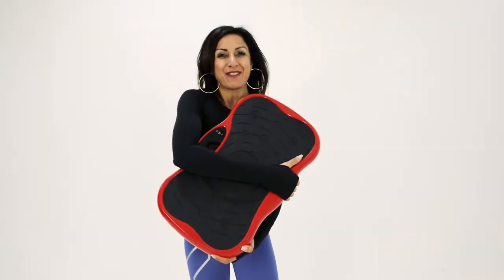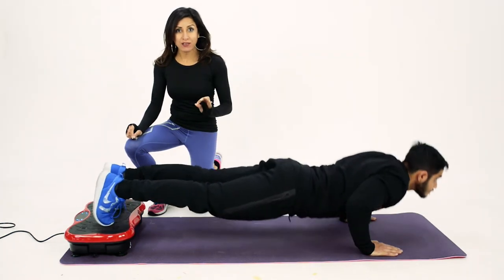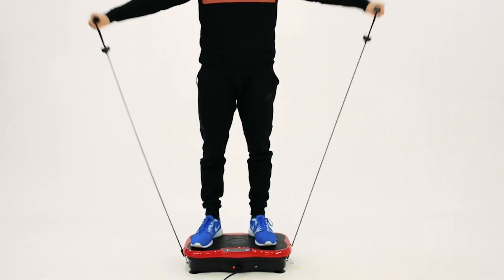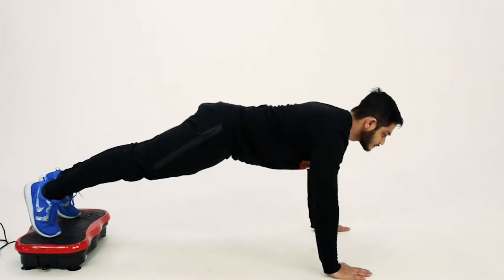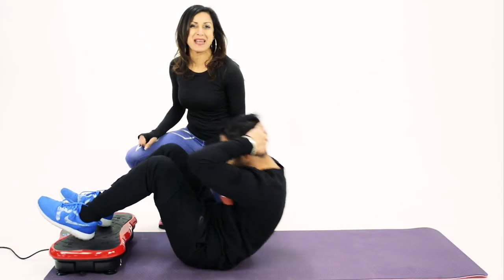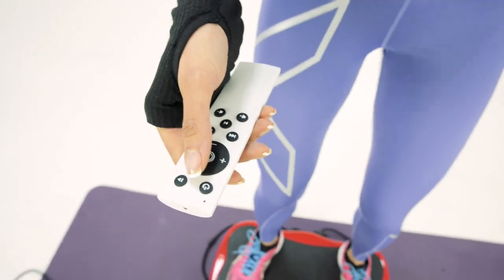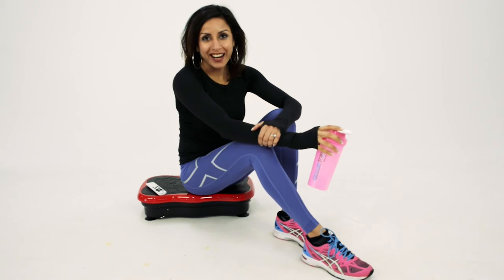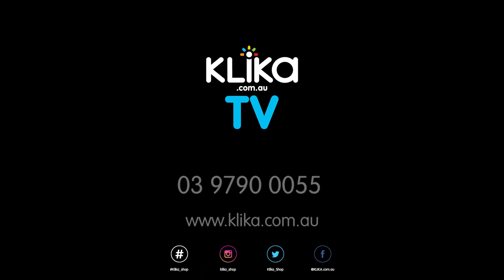Klika TV - Crazy Fit Vibration Machine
Accelerate your  total body workout and fat burn with this fabulous compact machine. Tone up your body and work on that perfect muscle definition the smart way. With 180 speeds, 4000 Watt power and inbuilt BT, you can take your workout routine to a whole new level. Train smarter and get summer ready all year round with us.